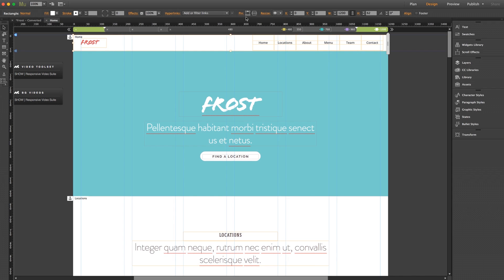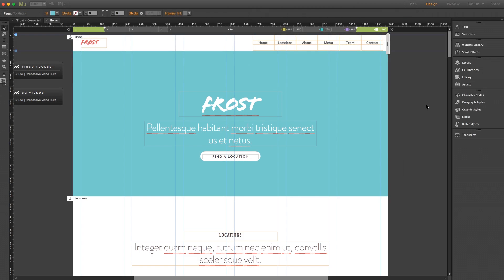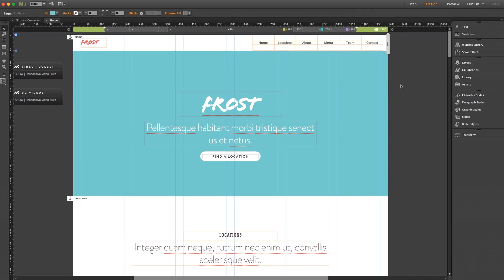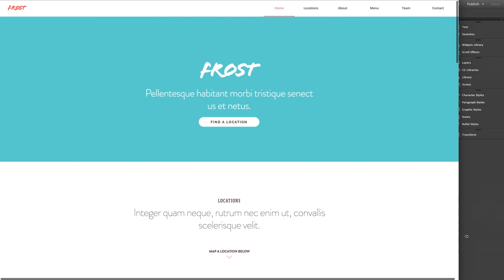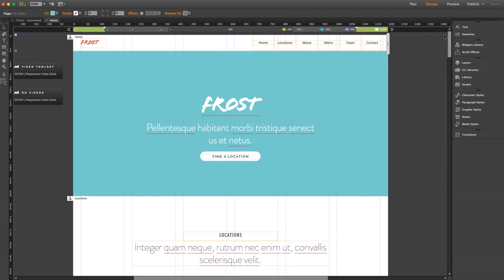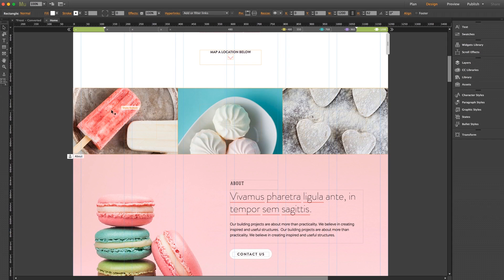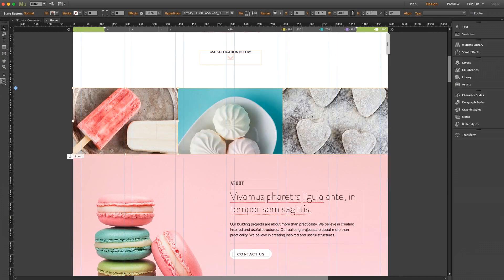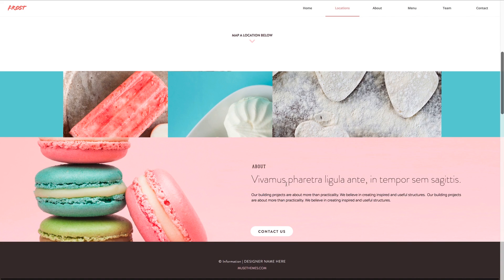Pinning Elements | Adobe Muse Quick Tip - MuseThemes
Learn the basics of pinning and how they affect Muse elements, and the difference between the two pinning tools available in Muse.